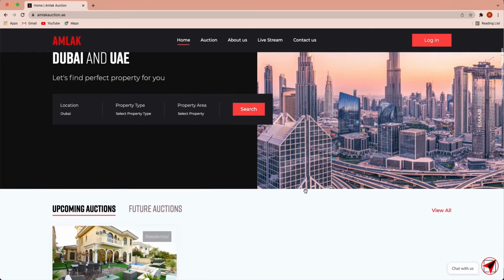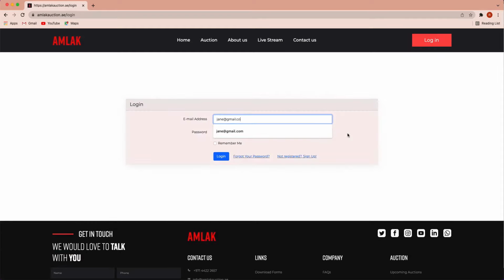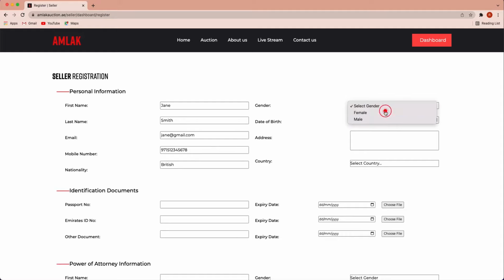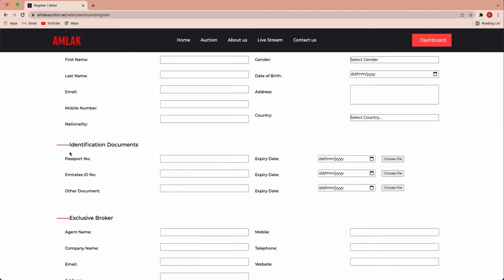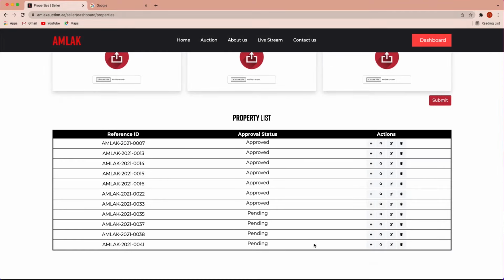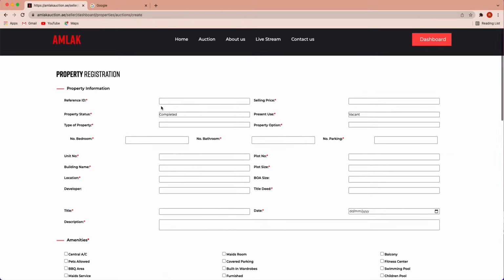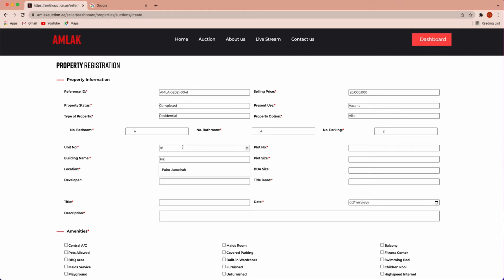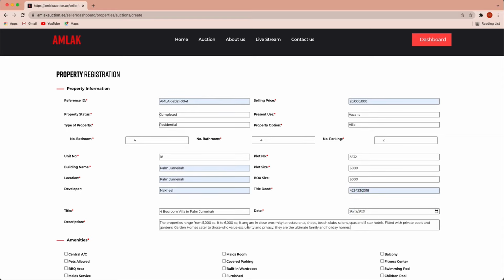How to sell property in amlak auction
Amlak Auction, offers the fastest, user friendly platform to sell and purchase properties in the United Arab Emirates